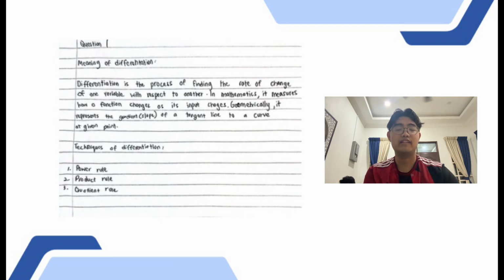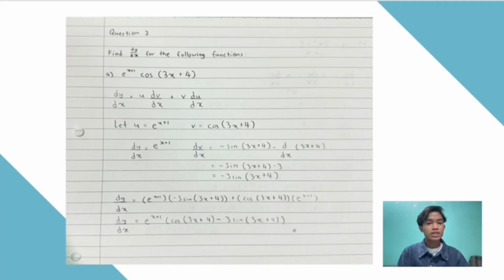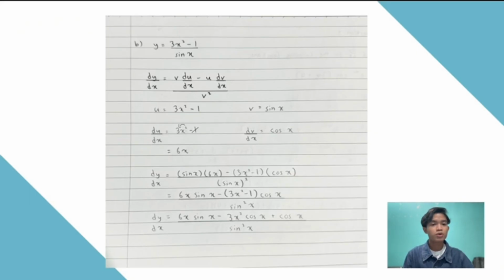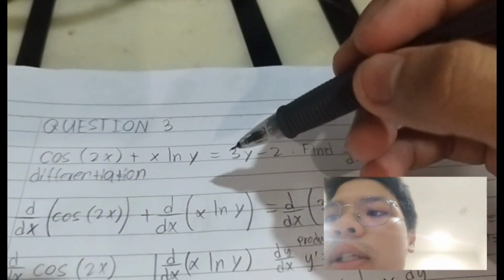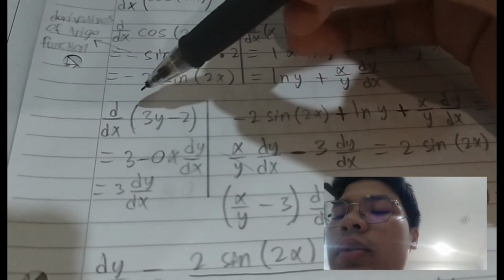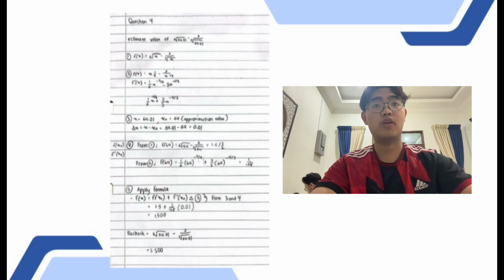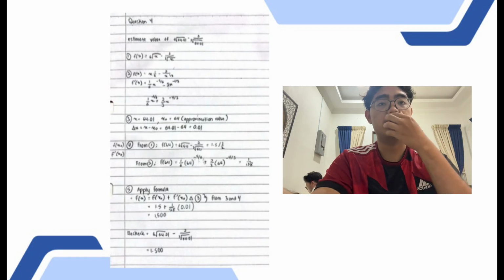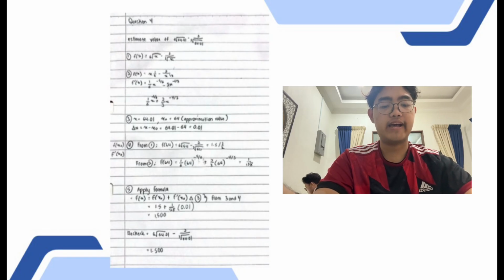VIDEO PRESENTATION MAT183